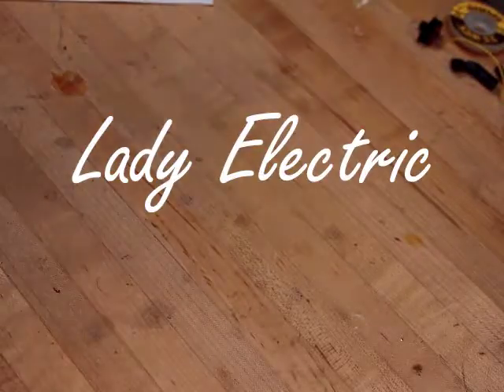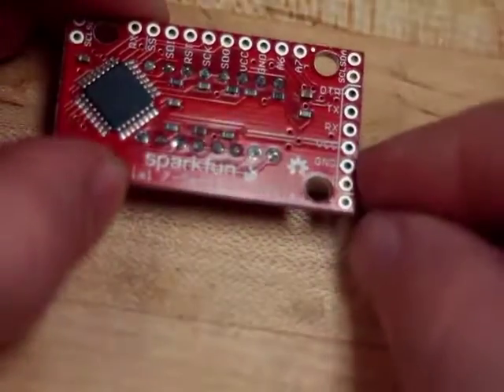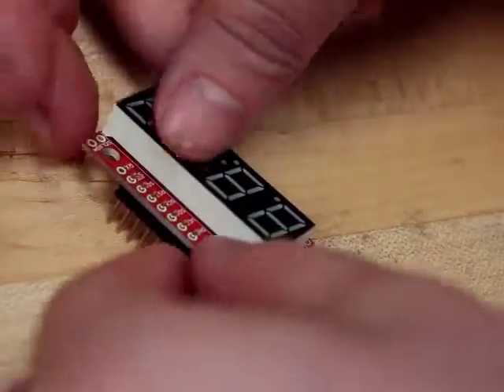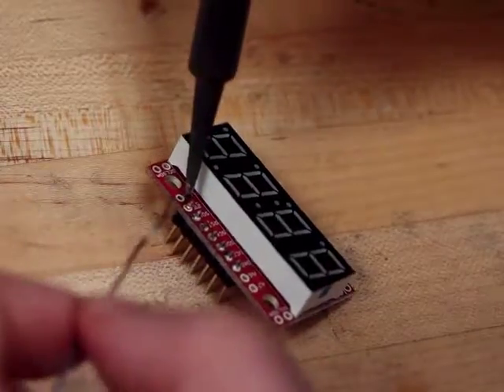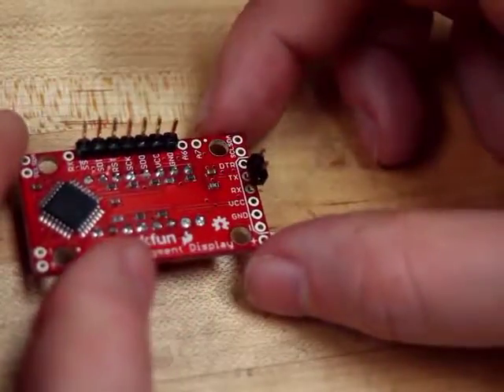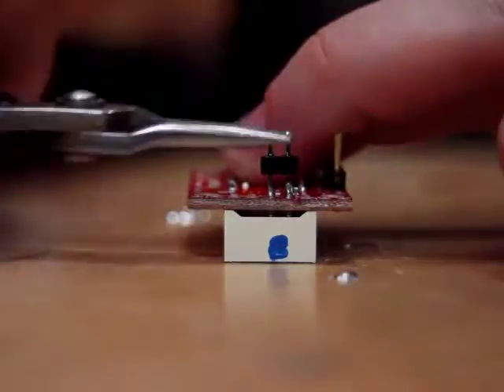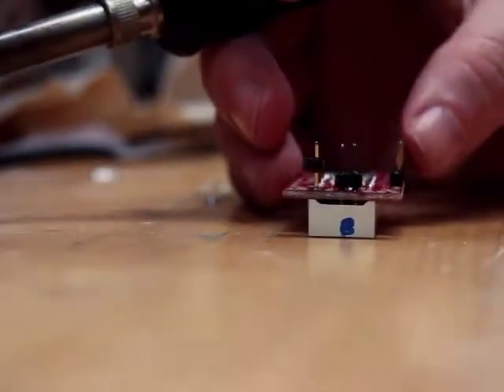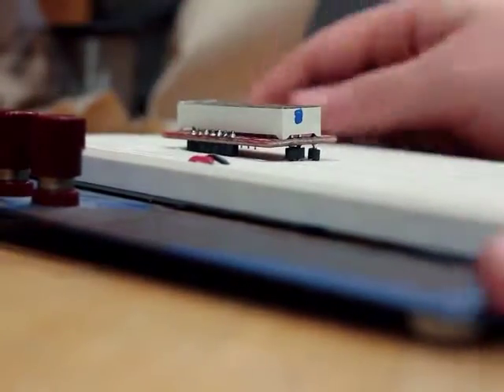SparkFun Serial 7-Seg Display - how to solder connections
How-to video:
Watch me solder pins to a 7-seg as I talk you through the process, including how to deal with issues such as the display covering the connections.